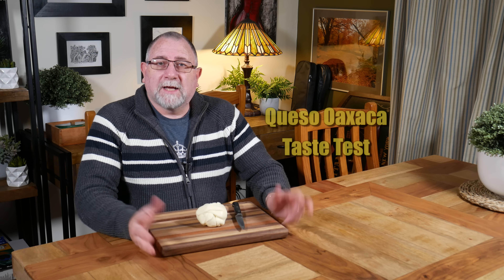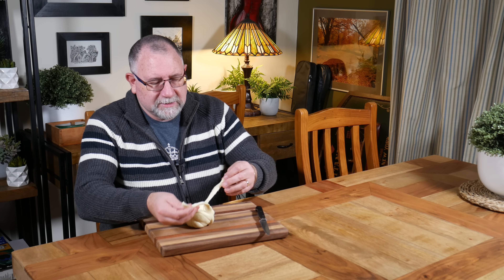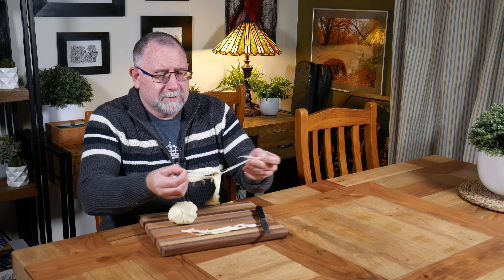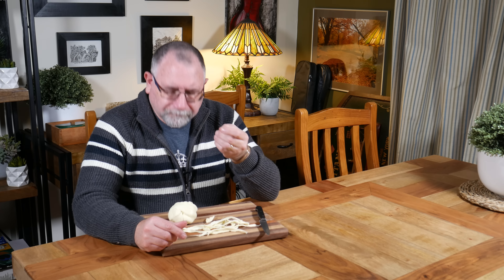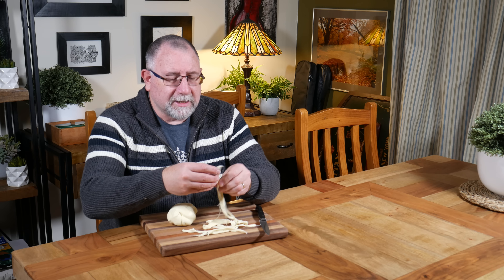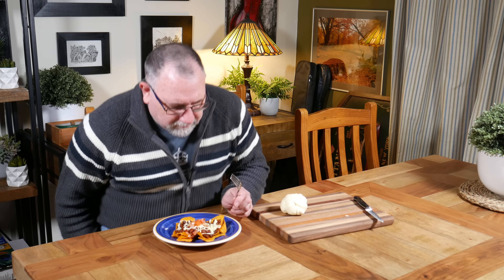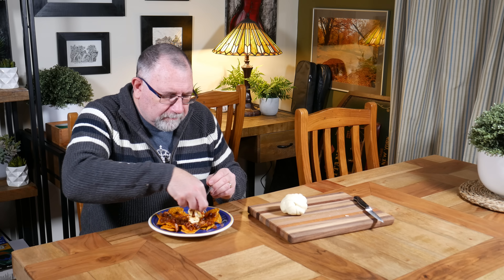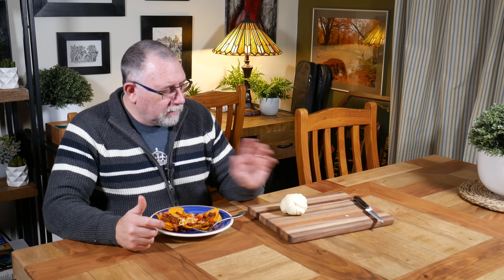Queso Oaxaca Taste Test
I wasn't sure what to expect from Queso Oaxaca, so I was pleasantly surprised when I ate my first piece!  Also, the melting qualities were outstanding, so check out my Queso Oaxaca taste test!